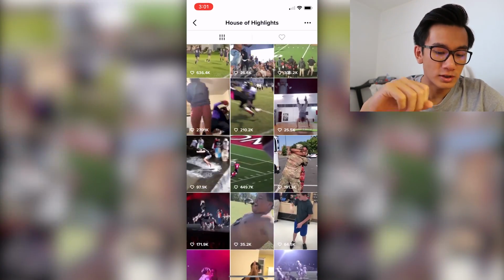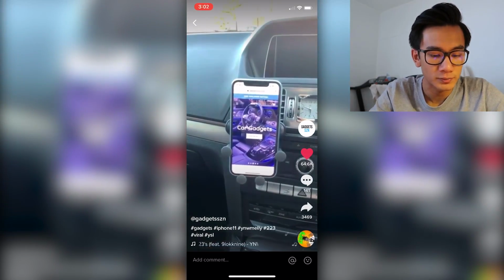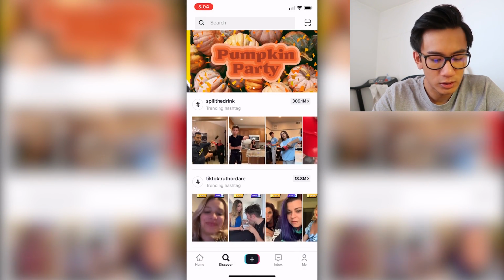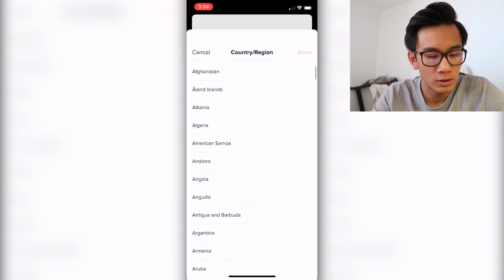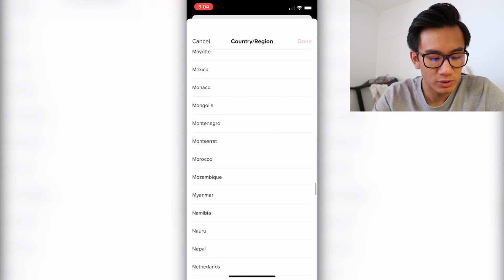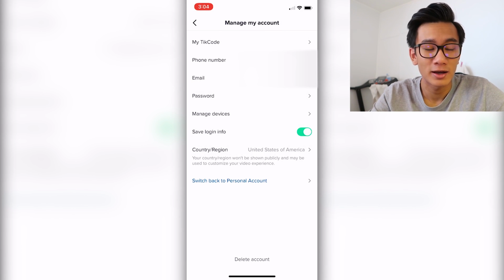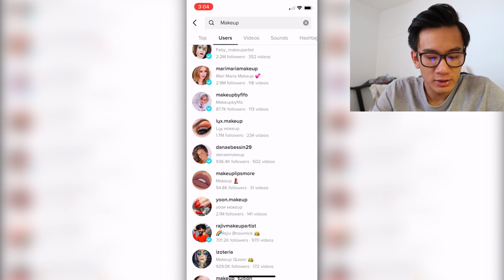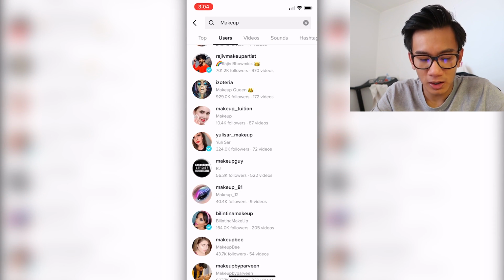How to Make $600/Day on TikTok | Shopify Dropshipping Ecommerce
TikTok is a new and upcoming social media platform that has the power to take over Instagram in the next couple of years.

In this video, I share a strategy with you which could make over $600 a day on TikTok. Not only am I sharing this essential piece of information with you, but I also show you how to reach a wider audience on TikTok by simply changing one setting in your profile

00:00 Intro
00:45 Winning Comment
01:40 @gadgetsszn Tiktok Page
03:55 Tiktok Blueprint To Success
04:40 Create A Meme Page
07:15 Tiktok Hashtags
08:40 Outro

Answering ALL Questions, Mentorship Requests, Video Requests, Help
- @andyqmai (instagram)